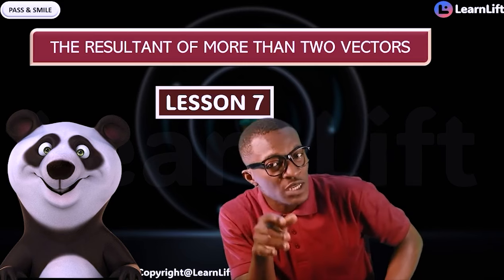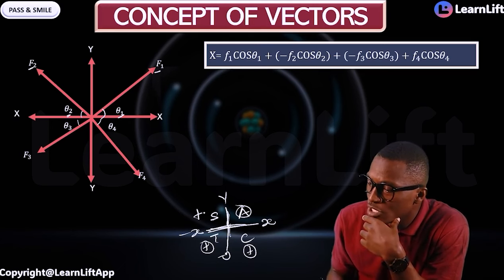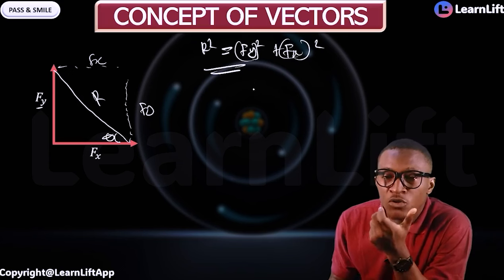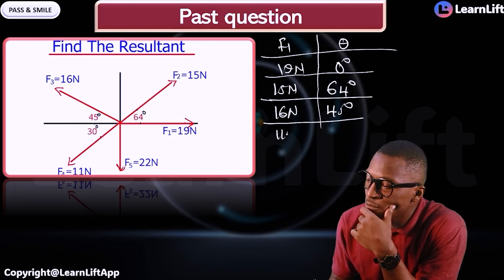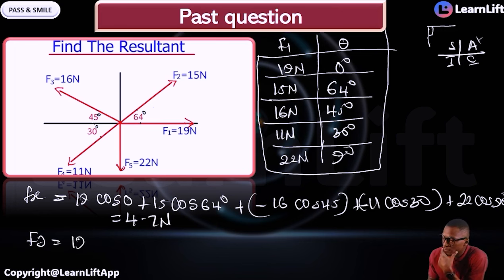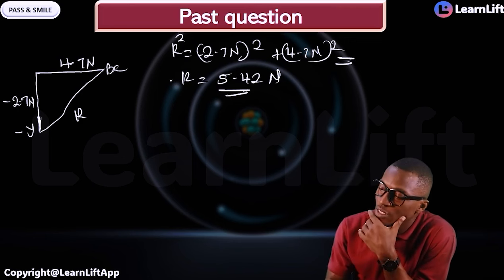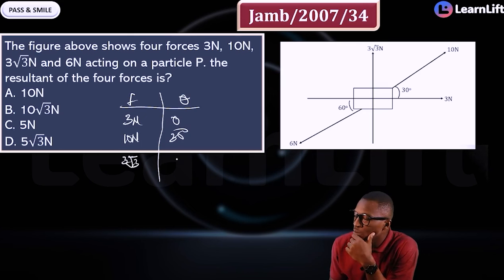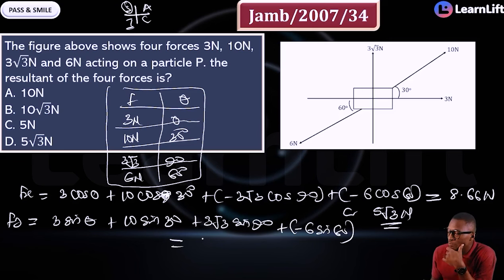RESULTANT OF TWO OR MORE VECTORS (SCALARS & VECTORS) (PHYSICS JAMB AND WAEC 2025) (UTME 2025)